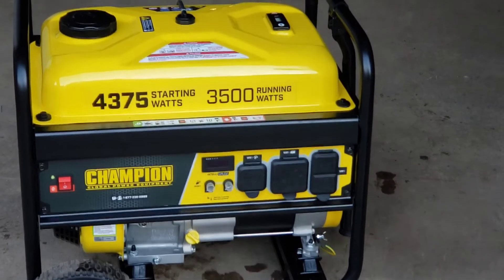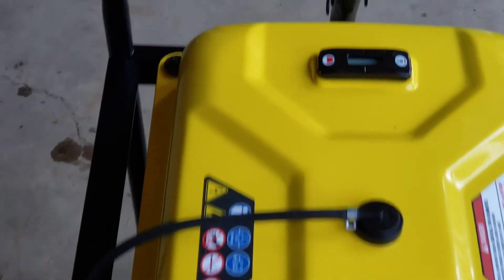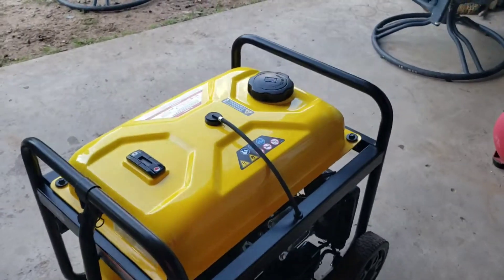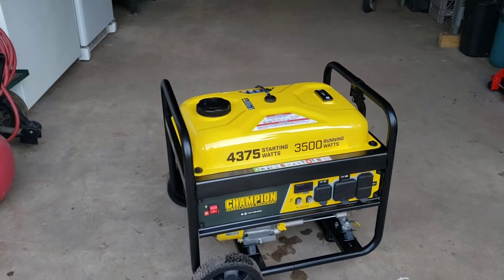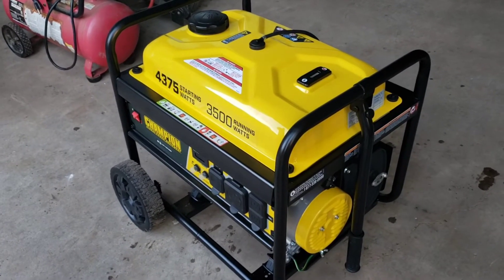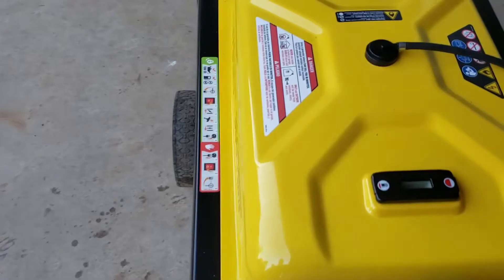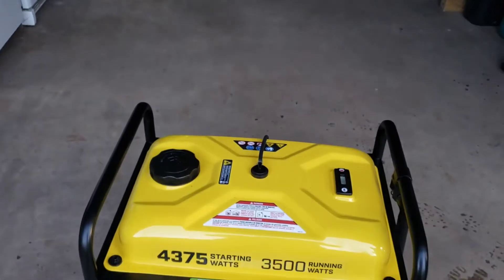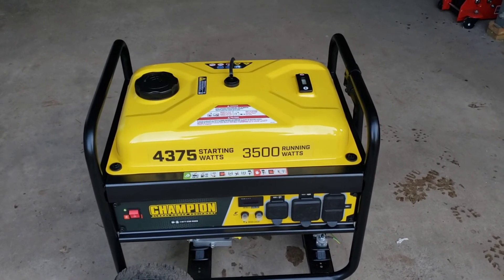Tiny Living New Toy! Champion Generator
Tiny Living and purchased a Champion Generator. Watch this video and hear about the new lesson we had learned about Floating Neutral.

If you enjoyed this video and would like to learn more about Tiny Living and real life.

Musician: @iksonmusic

Like what you see? You can help this channel by becoming a subscriber and sharing with your friends. It's fun it's free!

Art of Tiny Living is associated with Anon Di'zain you can find books we have designed and published along with other if our products on our website.